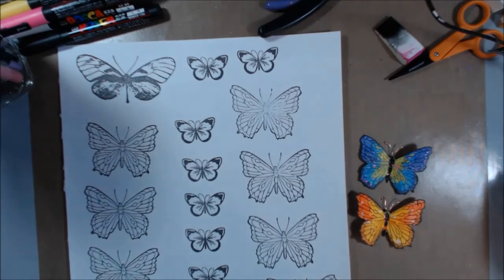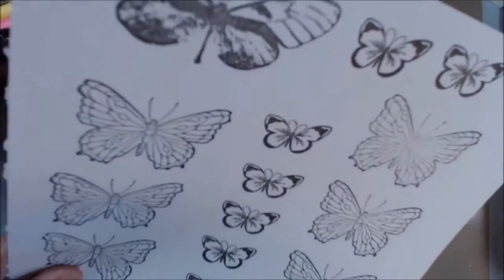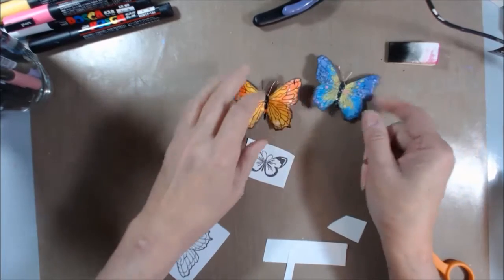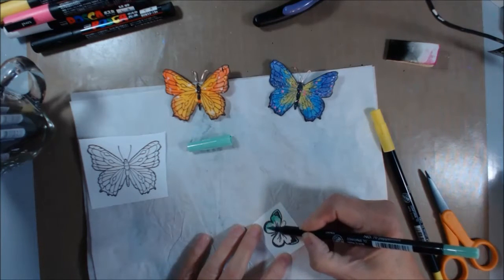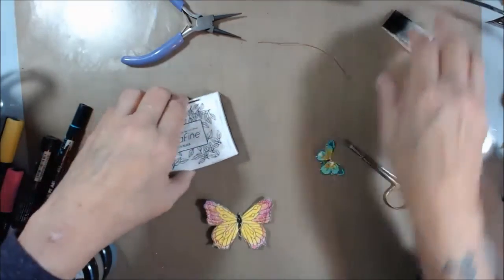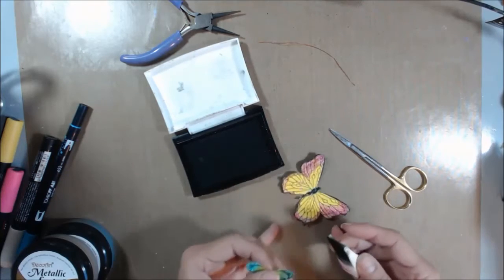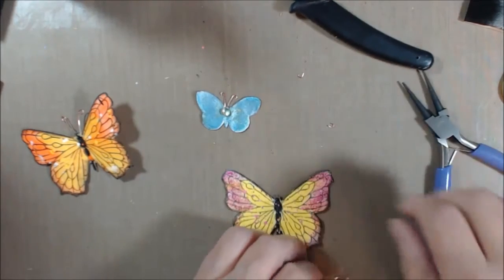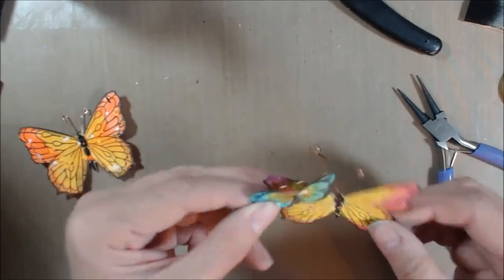DIY BUTTERFLY EMBELLISHMENTS